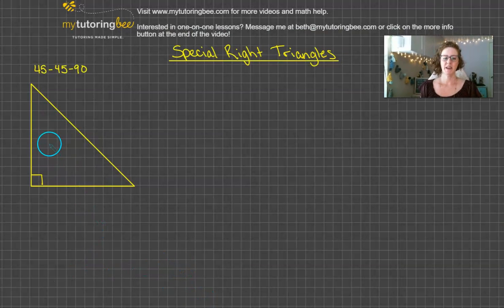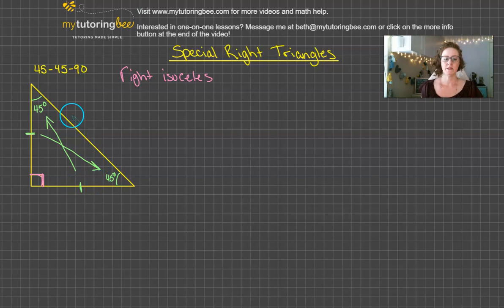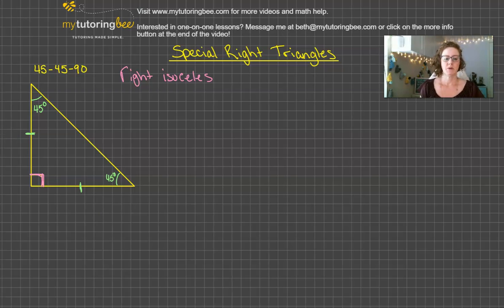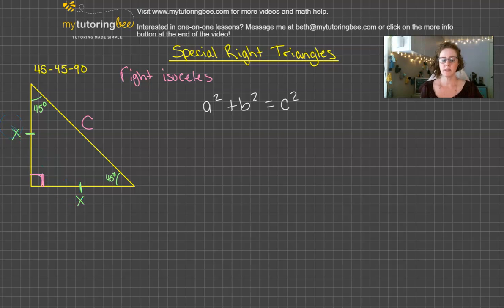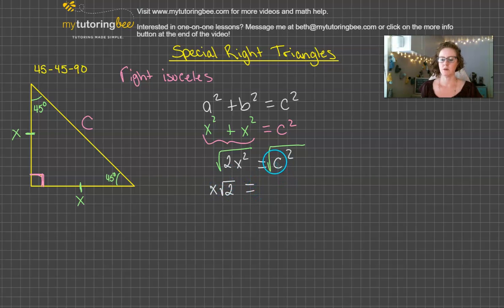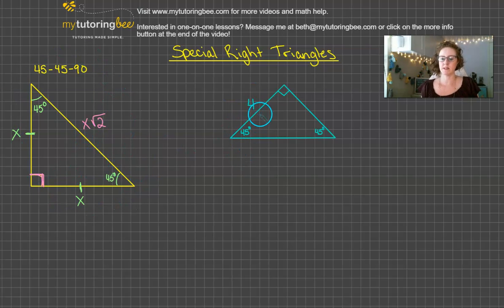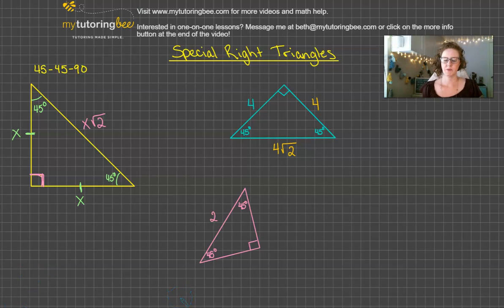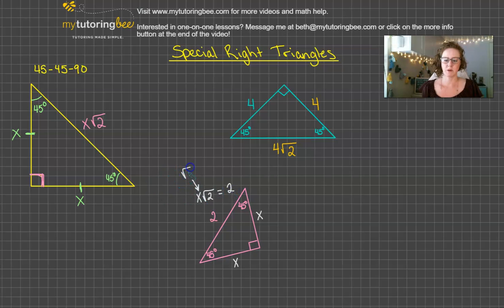Special Right Triangles 45 45 90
Hey, parents! Here is a quick overview of how to work with special right triangles (45 45 90) which is the 5th video in my "Summer of Geometry" series to help you get your students prepped for high school Geometry!

Hi! I'm Beth and I love to help parents who want to help their kids succeed with math! I offer one-on-one online tutoring, and one of the *main* comments I hear from my clients is "They just don't do math like they used to!" So I'm here to help you navigate "new math" like a pro!

Here are some other videos and links that you may like!